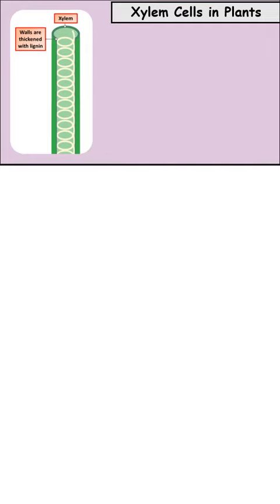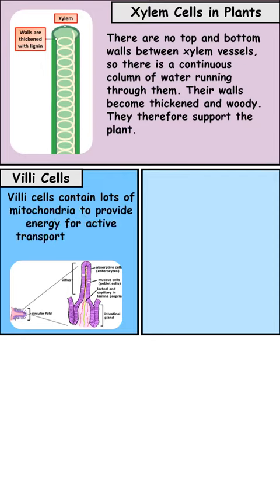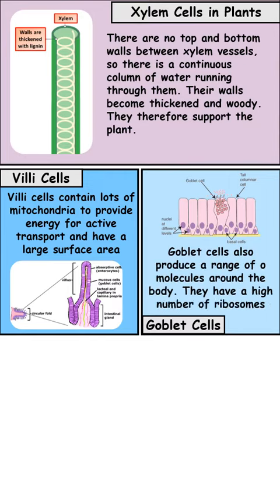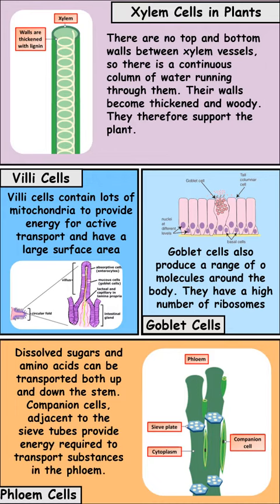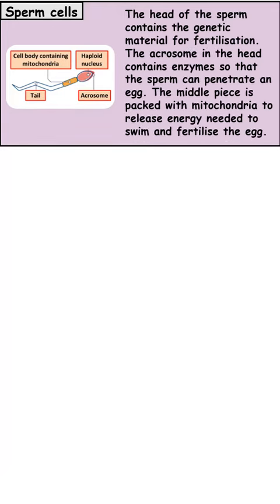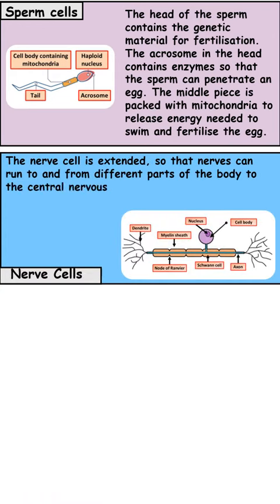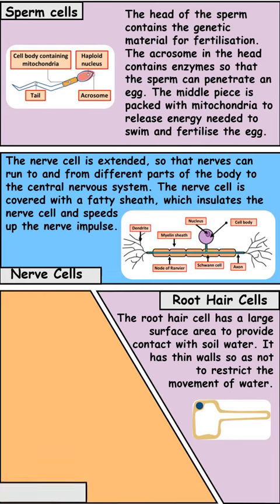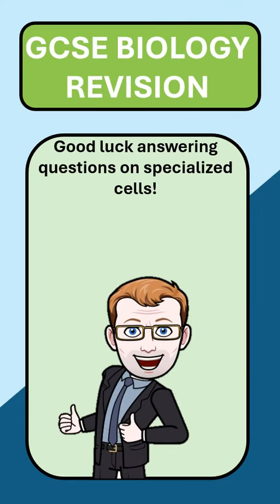GCSE Biology: Specialised Cells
In this video, we look at how animal cells can become specialised. We explore how sperm cells, nerve cells and animal cells are adapted for their functions.